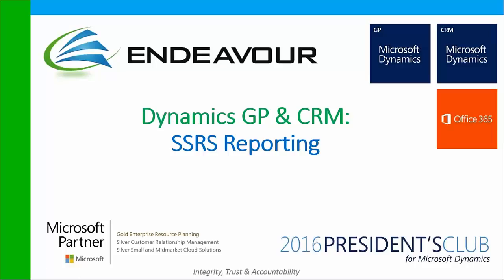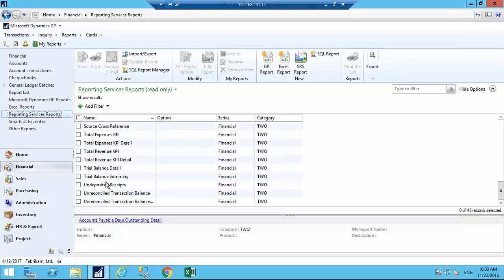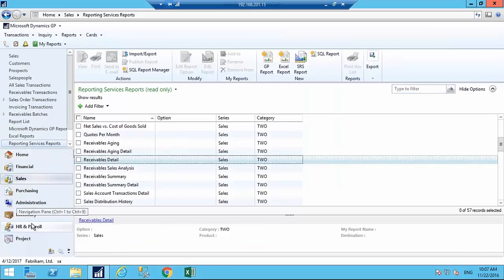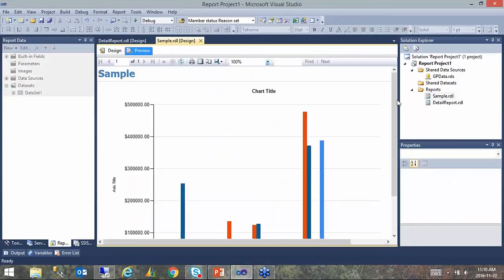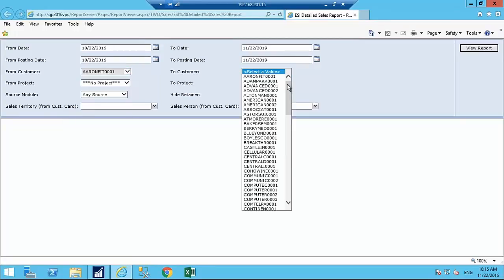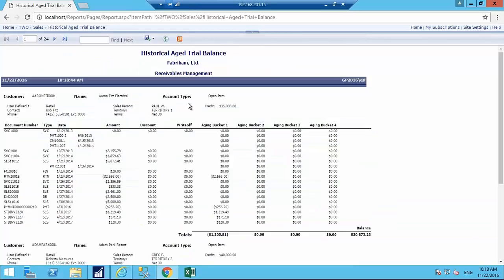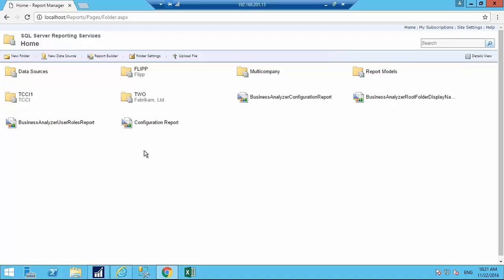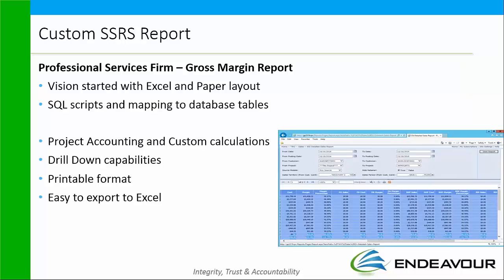Endeavour Demo of free and custom SSRS reports withing Dynamics GP - Great Plains Canada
With the past few versions of Microsoft Dynamics GP, a set of free customizable SSRS reports were included with your implementation.  For those using Microsoft Dynamics CRM On-premises, you can also use custom built SSRS reports to gain access to your data, and present meaningful and visually appealing reports.

SSRS stands for SQL Server Reporting Services and represents a strong custom reporting tool from Microsoft that is included with your SQL Server database licenses. The toolset can perform advanced calculations, data joins and present reports within a browser and /or mobile interface.

Within this webinar, we’ll show you some of the free SSRS reports within Microsoft Dynamics GP that you can modify and enhance.  We will also talk about the “art of the possible” with some sample custom reports (cleansed versions) that Endeavour has created for clients over the years.

Join us to get inspired by the types of reports and information that you can access with Microsoft SSRS.